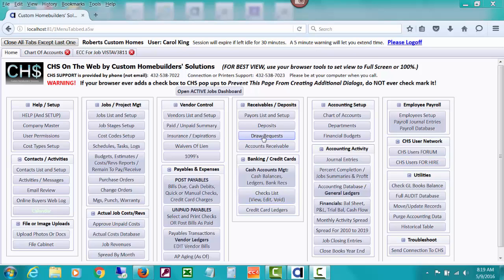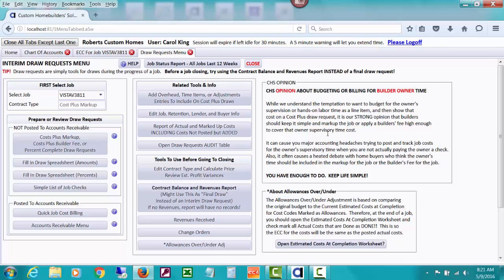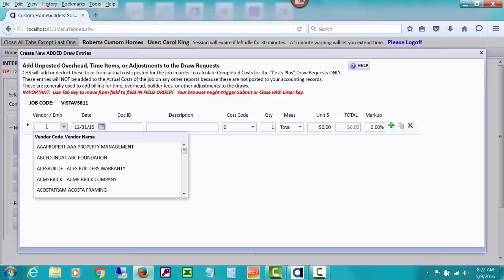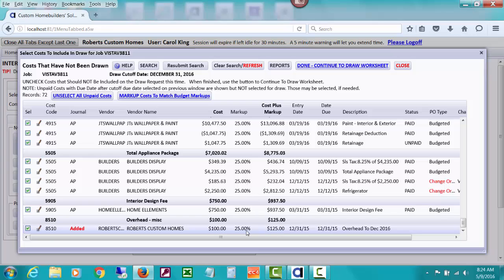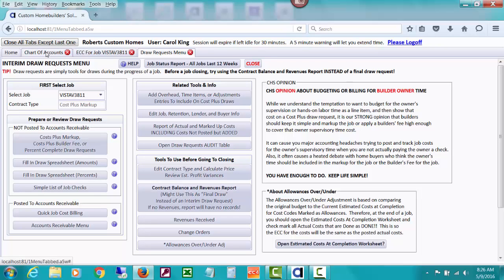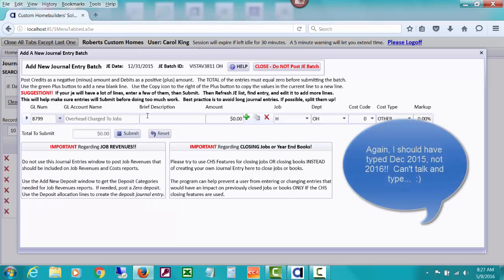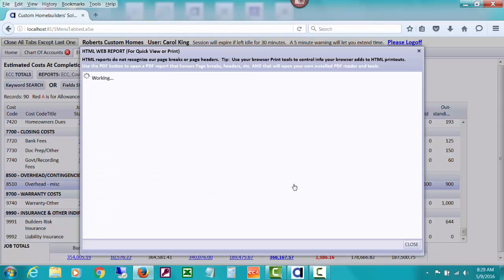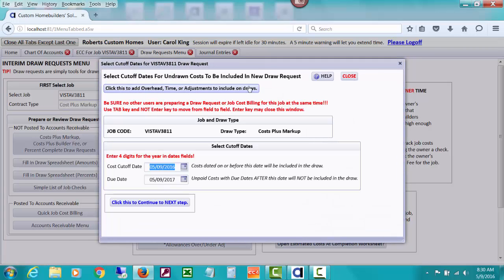5200 20 Add Overhead Cost To 'Costs Plus' Draw Requests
Discussion of the 2 ways to add overhead costs to a Costs Plus Markup OR a Costs Plus Fee interim Draw Request.